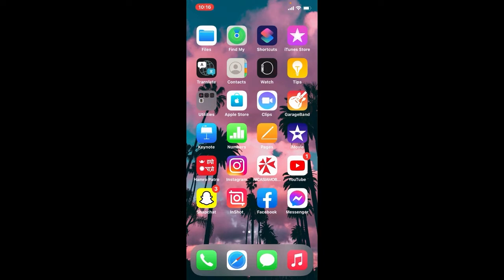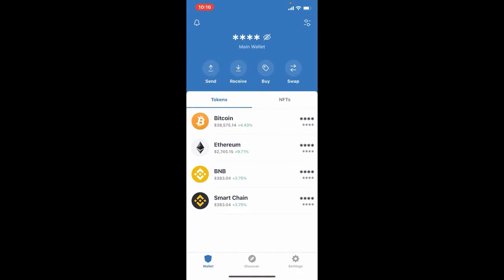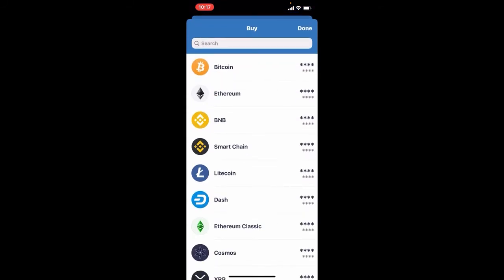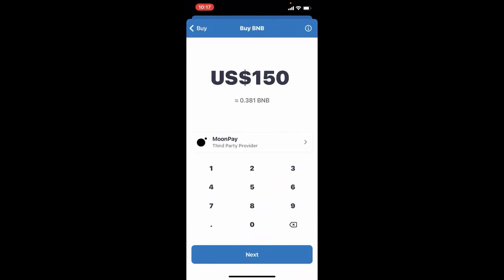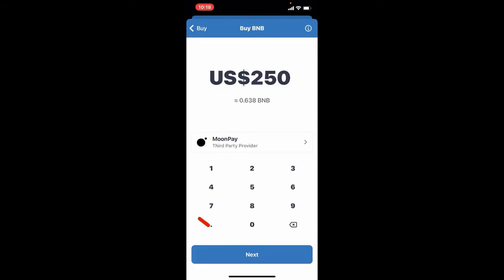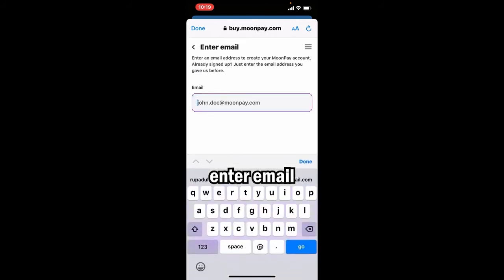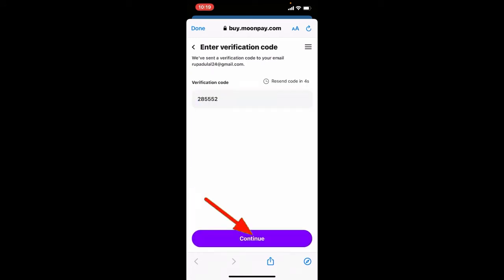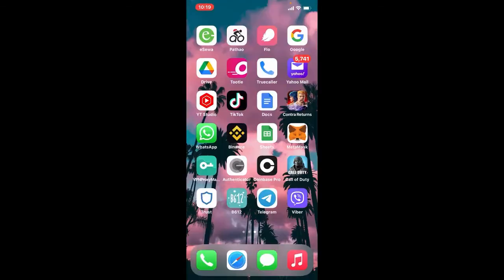How to Buy BNB on Trust Wallet App | Buying Crypto from Trust Wallet Tutorial 2022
Hello everyone, welcome to another video. In today's video, you're going to learn How to Buy BNB on Trust Wallet App. Turn on the bell icon to get updated on our new videos.